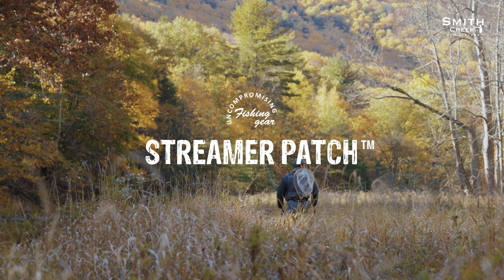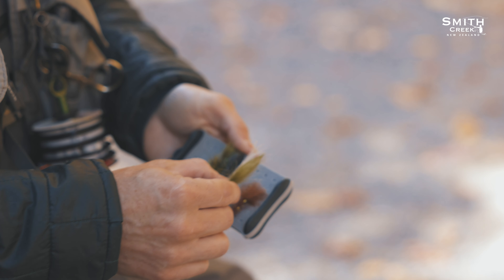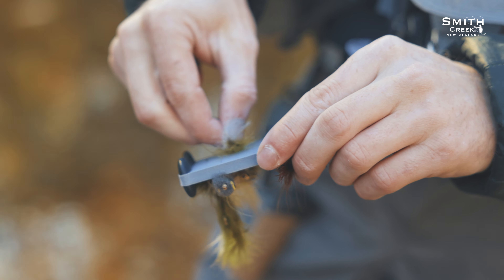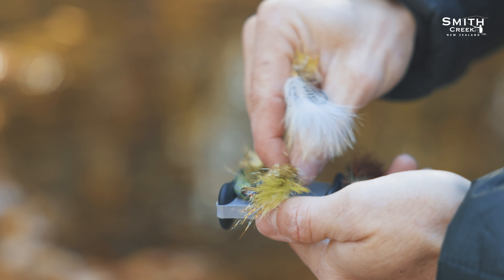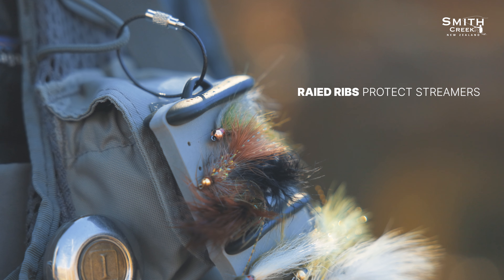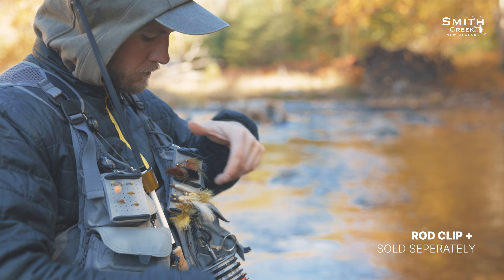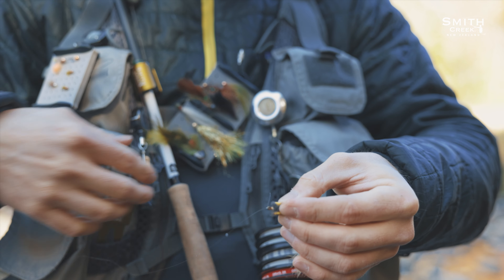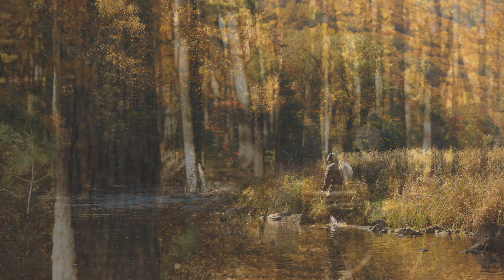Smith Creek Streamer Patch for fly fishing with large flies and streamers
The Smith Creek Streamer Fly Patch™ is a bigger version of our Middle Fork Fly Patch ™. With a larger surface area, an extra pair of ribs, and a more spread-out hook pattern, it's specifically designed to hold your larger flies. Guides' input and extensive field testing during the design process enabled Smith Creek to create a brilliant way to keep your streamers and large terrestrials readily at hand.